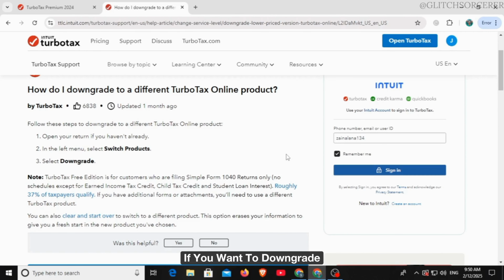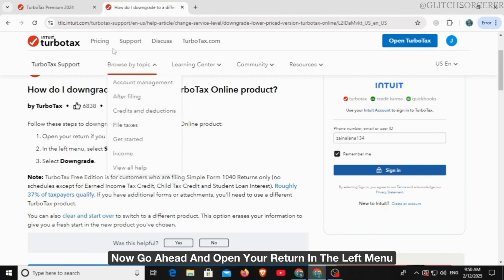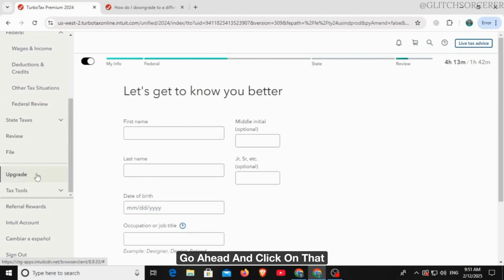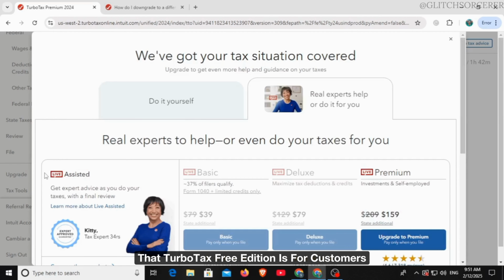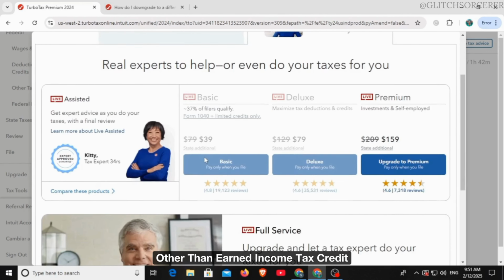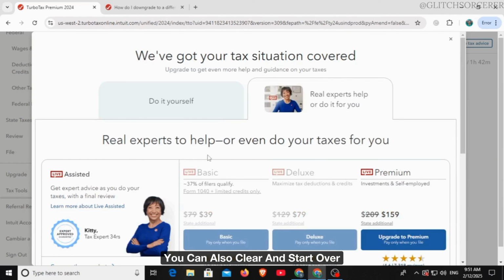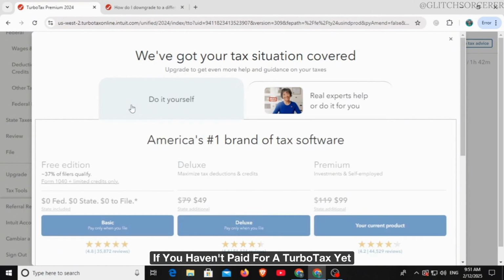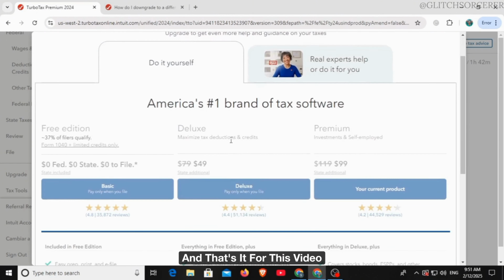How to Downgrade From Live to Regular TurboTax !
Thinking of switching from TurboTax Live to the regular version? No worries, it’s a simple process! In this video, we’ll show you how to downgrade your TurboTax Live plan to the regular version, so you can save money and still file your taxes with ease.

Timestamps:
00:00 – Why Downgrade From TurboTax Live?
00:10 – Step-by-Step: Downgrading to Regular TurboTax